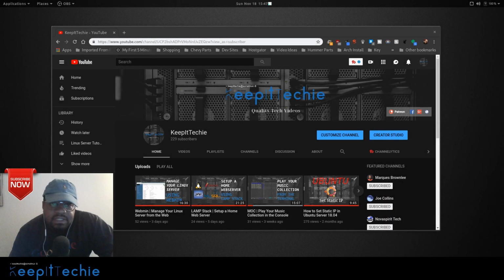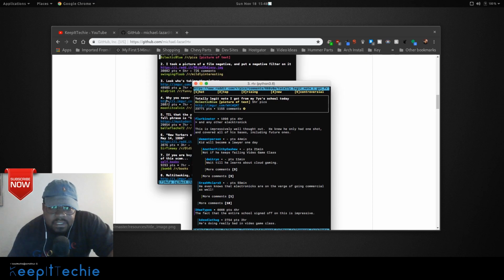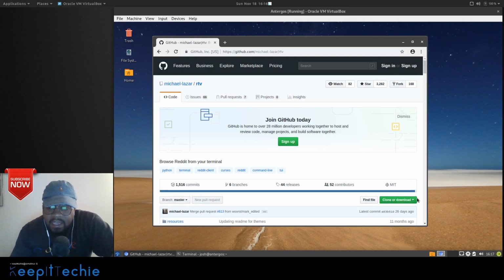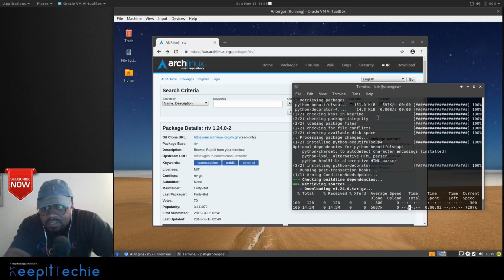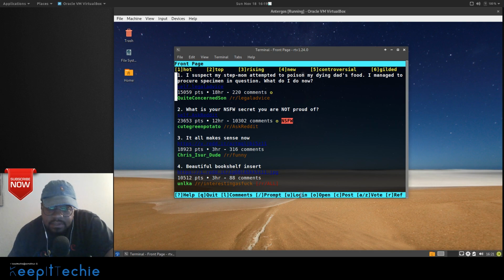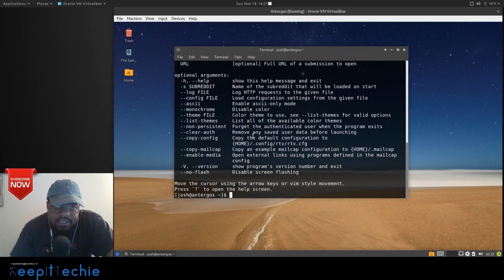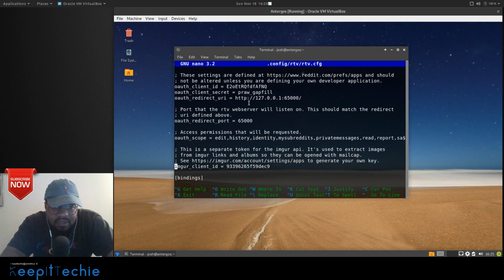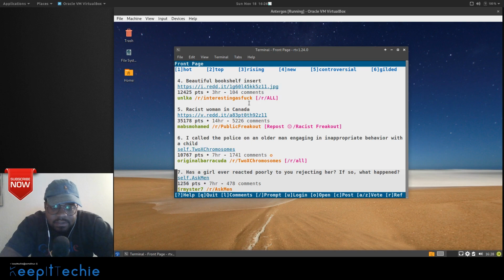RTV | Browse Reddit From the Terminal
Whats up Guys!!! This video is a brief overview of RTV which provides a text-based interface to view and interact with reddit. It's compatible with most terminal emulators on Linux and macOS.

Bitcoin Address:
bc1qgxzq9ck5nhud8ekmpt46l9u5gn3ty5w9n6mmd4

Ethereum Address:
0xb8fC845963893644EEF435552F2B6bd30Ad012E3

XRP Address:
rKrUvWFT7hVtD5JCcCY9s2HFQZ5UHViLD

Litecoin Address:
LNfWvkcFVfKZXJV28dzU9g7FQ7FYtg5cFg

Dash Address
Xu4VgqCkN4d1JKfzdjMNdb63Mfup3Cmnqx

Zcash Address
t1fqyxF3pFtRDuz2Vprt4m5pXWa8rs97Swr